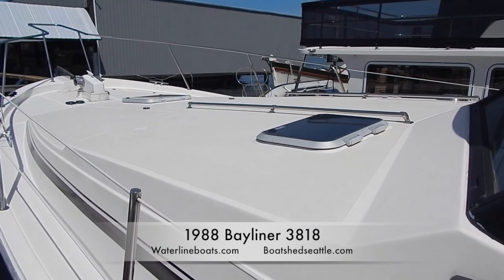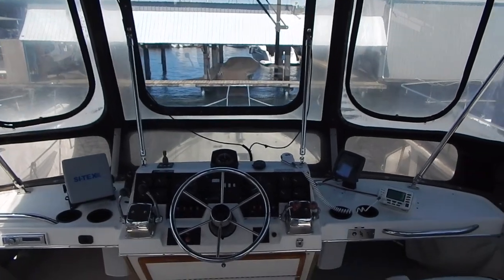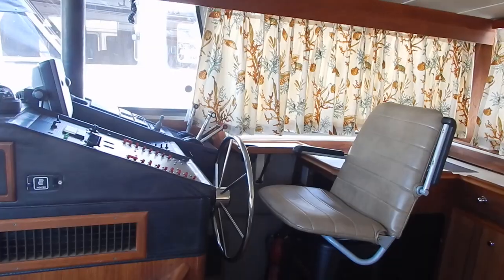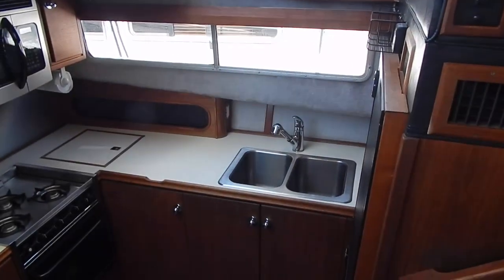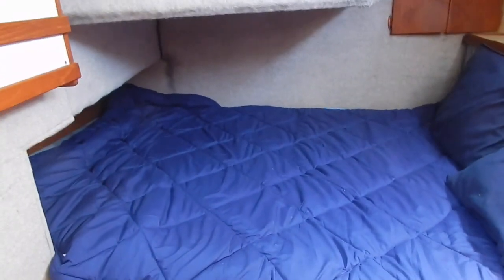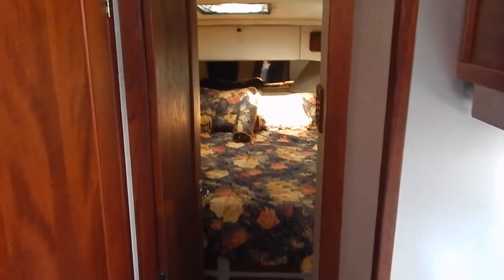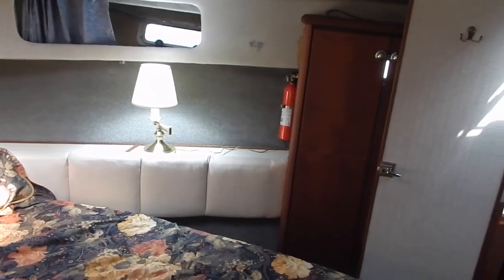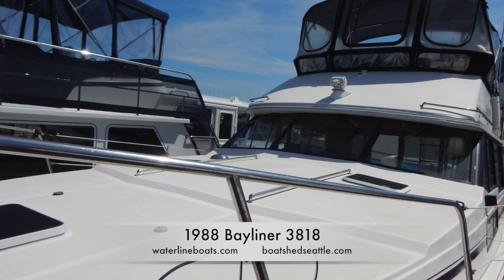Bayliner 3818 - Boatshed - Boat Ref#261051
Bayliner 3818 for sale with Boatshed Seattle Photos and video taken by Boatshed Seattle